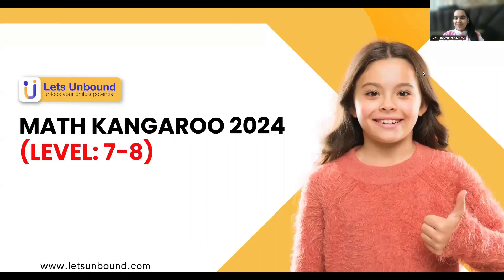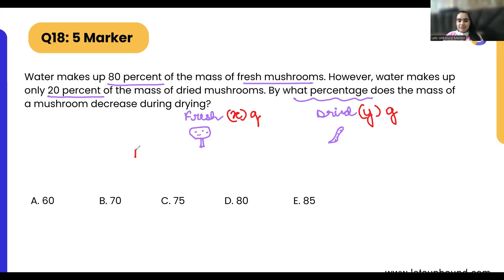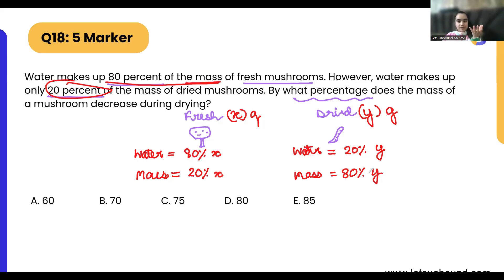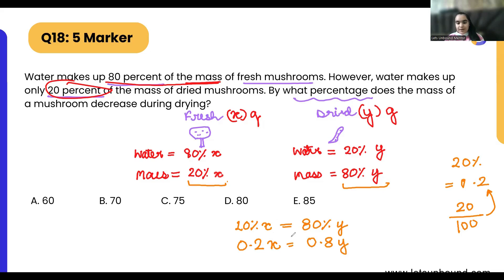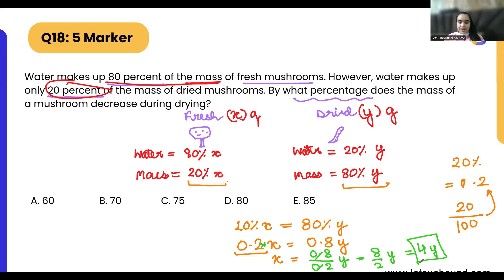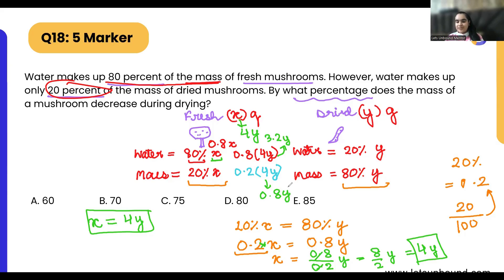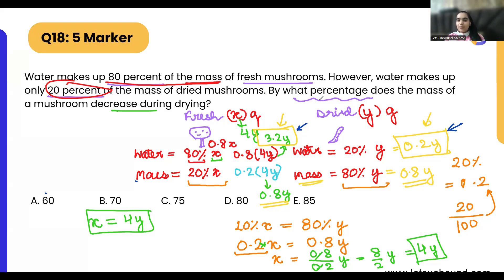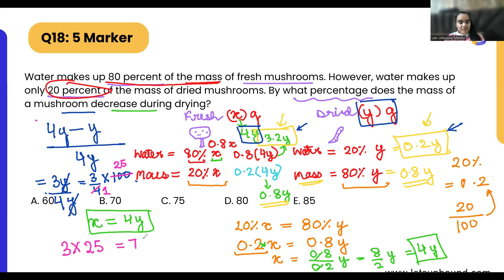Math Kangaroo 2024 Solutions I Level 7-8 I Problem 18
Question 18:
Water makes up 80 percent of the mass of fresh mushrooms. However, water makes up only 20 percent of the mass of dried mushrooms. By what percentage does the mass of a mushroom decrease during drying?